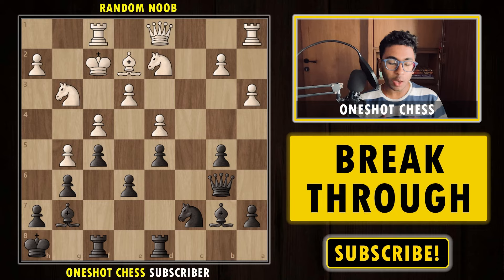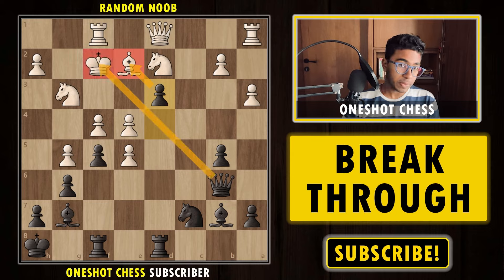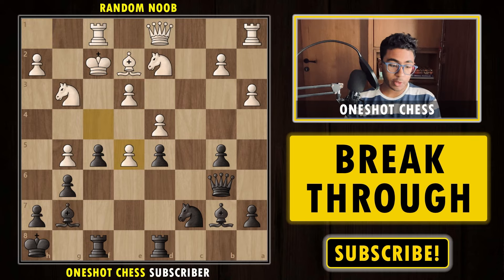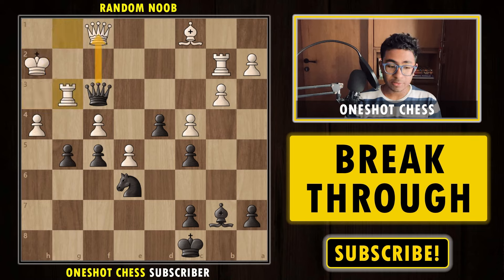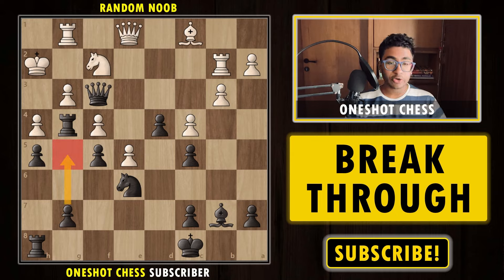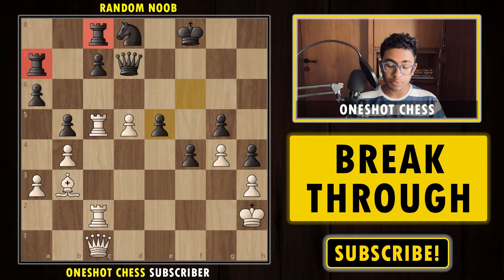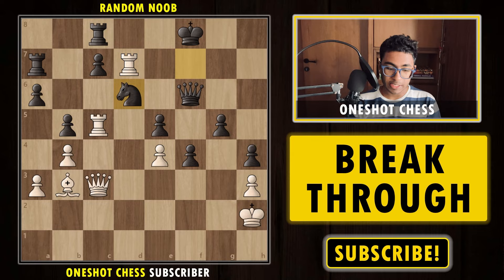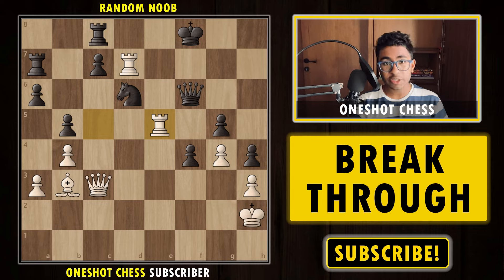3 Diagrams on "Break Through" to Checkmate the King!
🔓 Unleash the power of strategic breakthroughs with our latest YouTube video, "3 Diagrams on Breaking Through to Checkmate the King!" 🏰💥 In this tutorial, we explore three dynamic diagrams that illustrate the art of breaking through your opponent's defenses to secure a checkmate. Ready to elevate your chess game to new heights? Let's dive in!

📊 Discover the key moves and tactics that will help you break through the opponent's position, leading to a triumphant checkmate. From clever pawn maneuvers to tactical sacrifices, these diagrams are packed with valuable lessons for chess enthusiasts of all levels.

👉 Are you ready to revolutionize your chess strategy? Hit play now and master the art of the breakthrough! 🎬💡

Timestamps:
0:00 Introduction
0:19 Diagram 1
4:21 Diagram 2
8:31 Diagram 3

Become a chess maestro and outwit your rivals on the board! 🚀👊